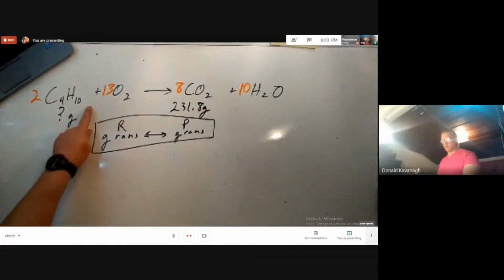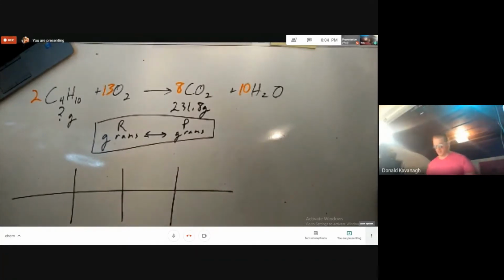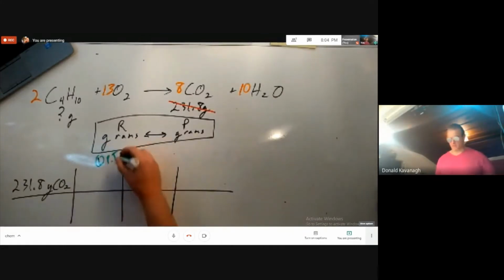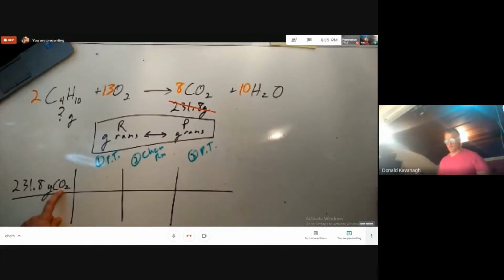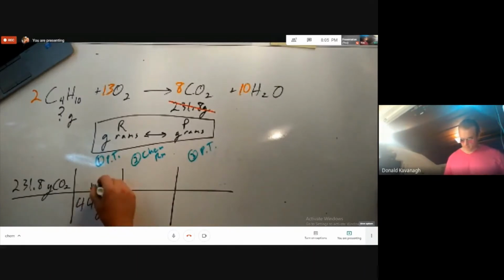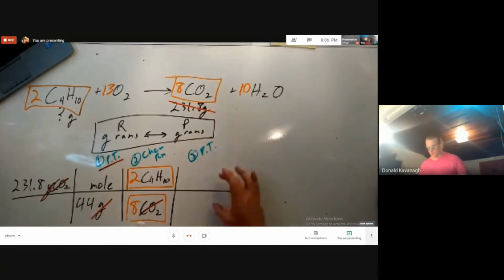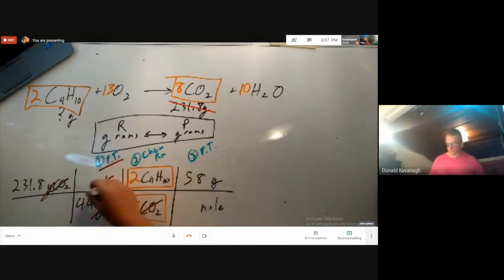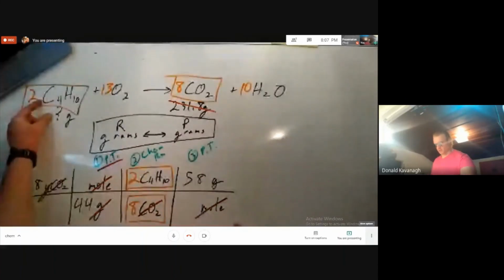Stoichiometry of Chemical Reactions Grams of Reactants to Grams of Products